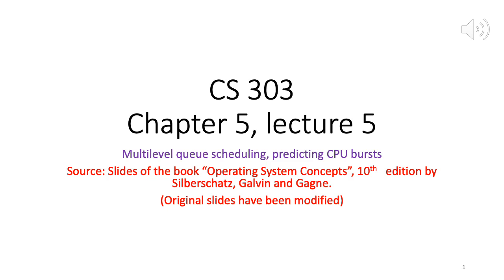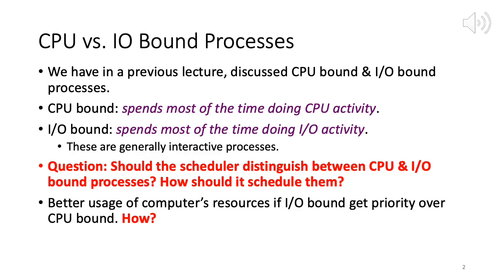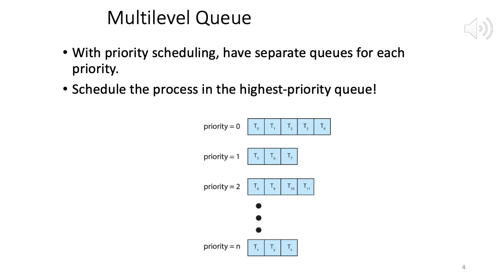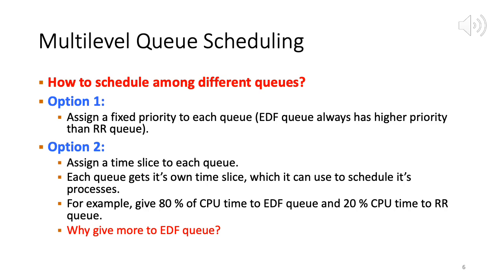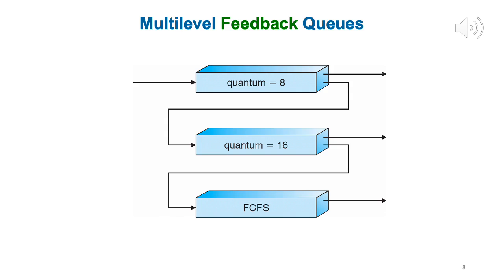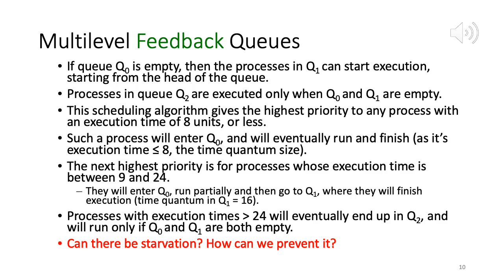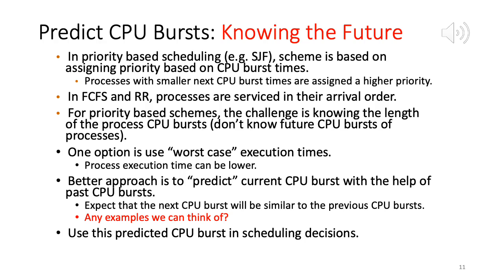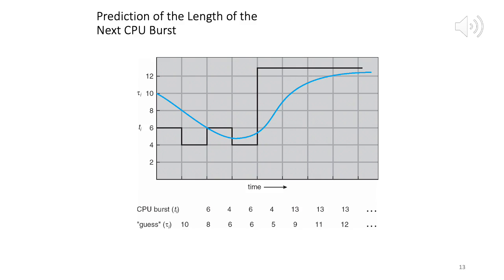CS 303 Operating Systems: Chapter 5, lecture 5 - Multilevel queue scheduling, predicting CPU bursts.